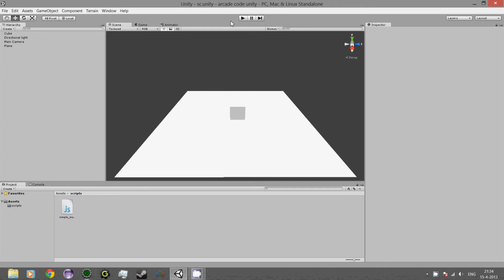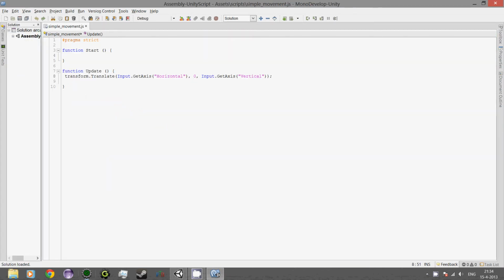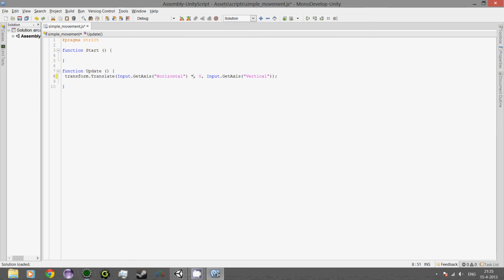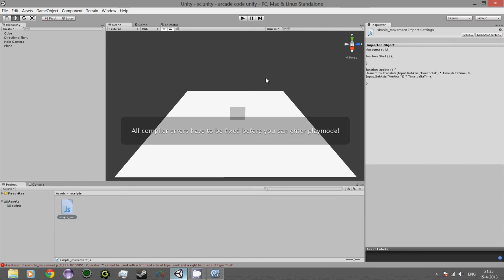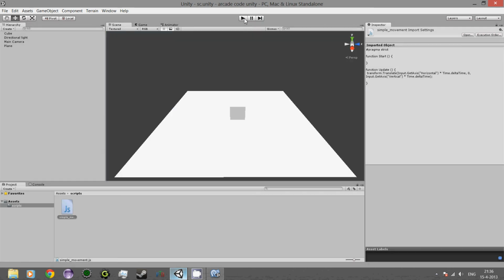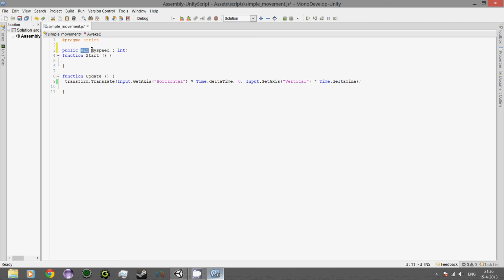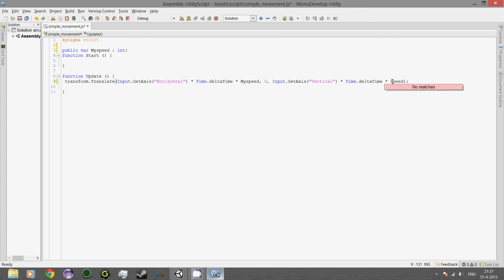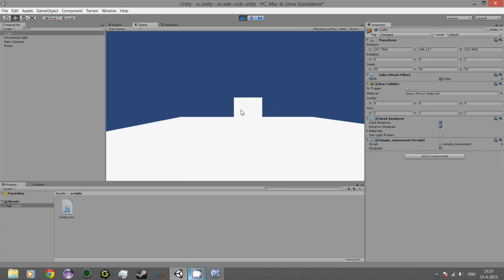ArcadeCode - Unity Tutorial 5 Delta Time and Variables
welcome back to my unity tutorial!
this episode, i will be showing off the how to make your cube move at a constant speed, and how to use variable withing JS and change the values in unity.